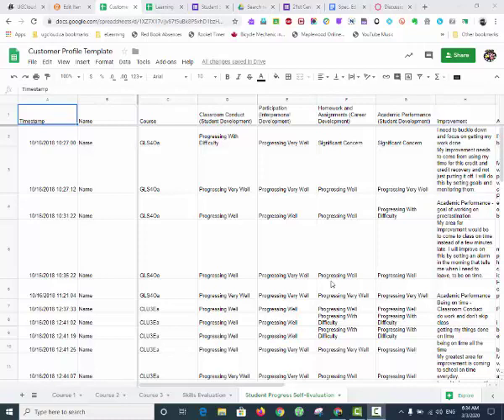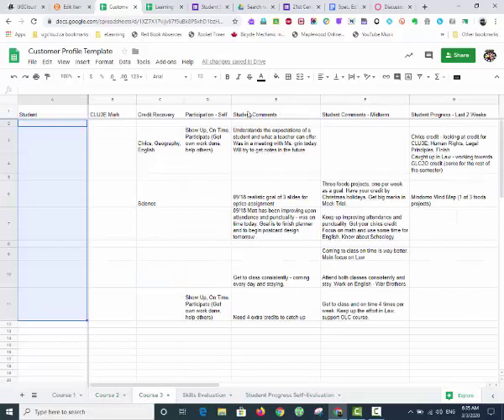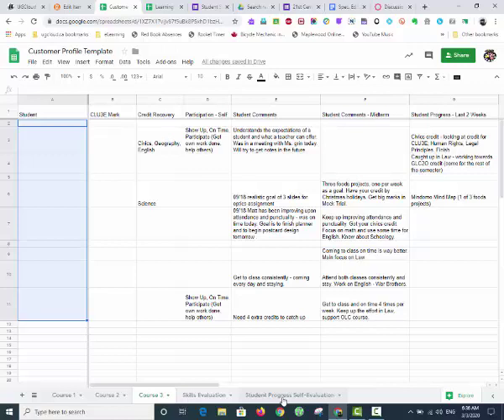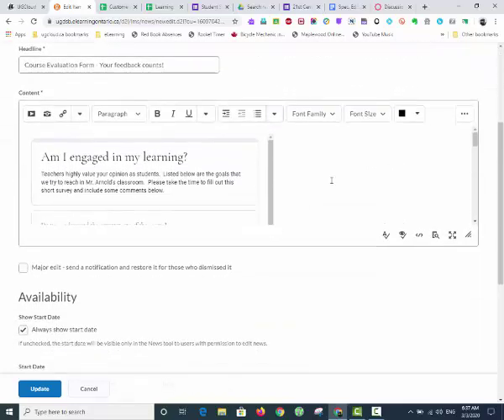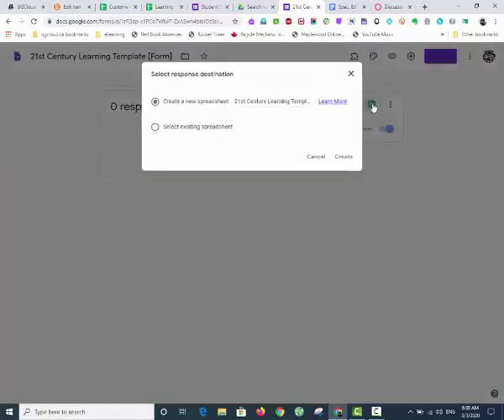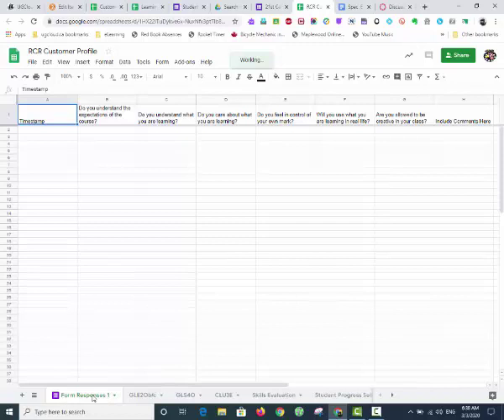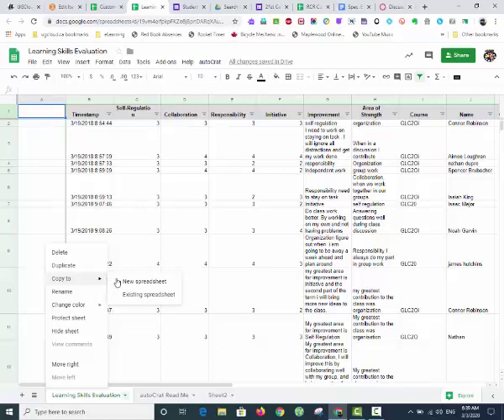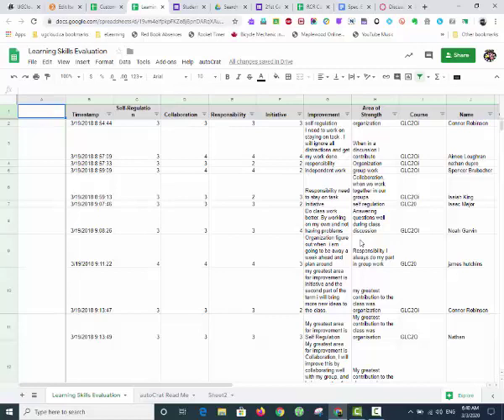M. Arnold Spec. Ed. Specialist Module 7 - Class Profiles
In many schools and classrooms, finding ways to lessen the load when it comes to assessment of student learning goes hand in hand with the same tools students use to support learning- we can use the same tools in our own assessment of student learning.